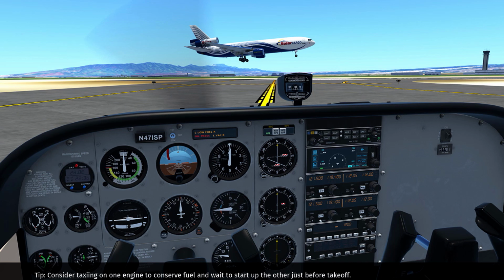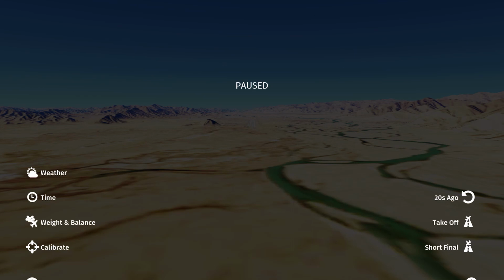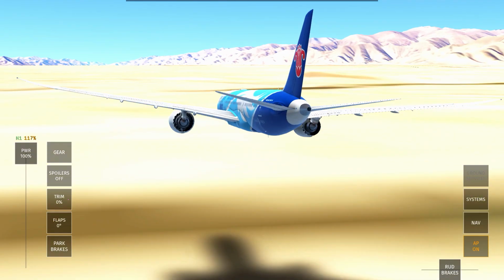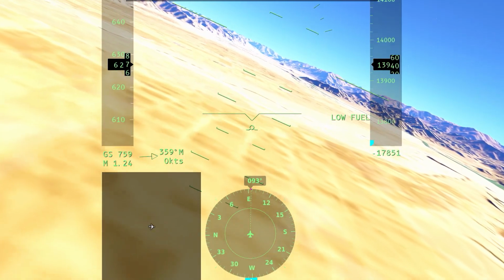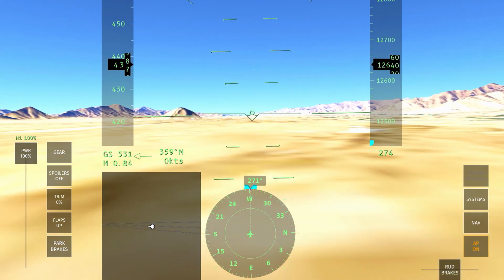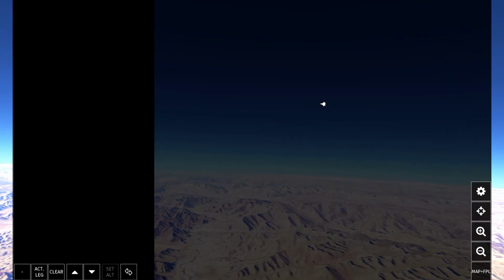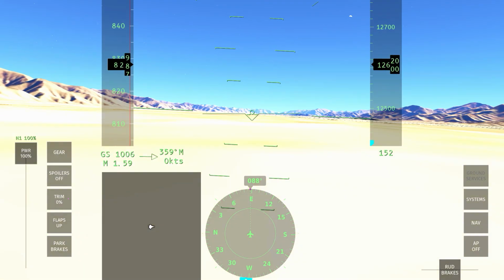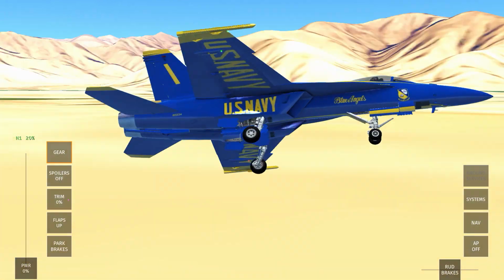Landing planes at 1000kts on infinite flight!!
I attempted to land planes at an excess of 1000kts on infinite flight, this speed is way faster than the speed of sound exceeding mach 1 by a lot!